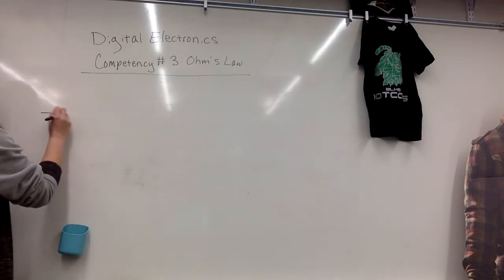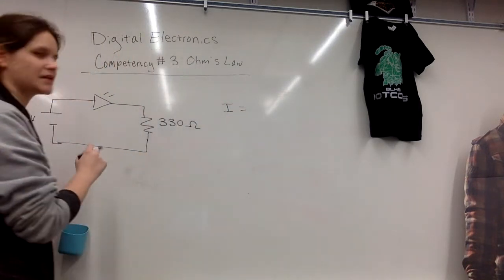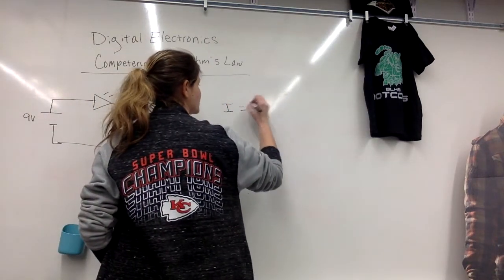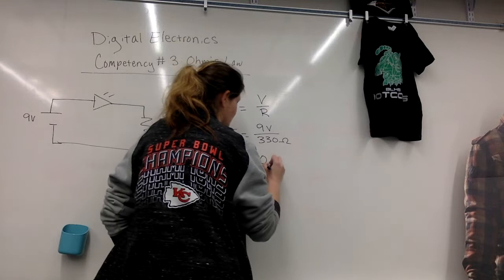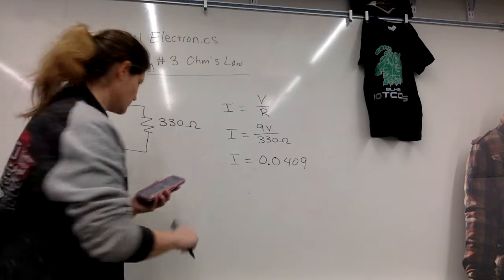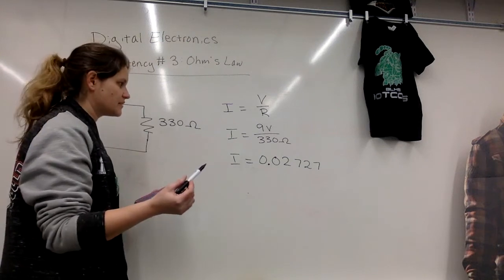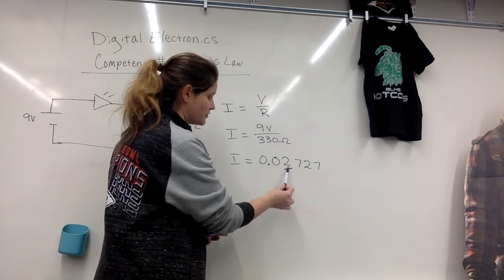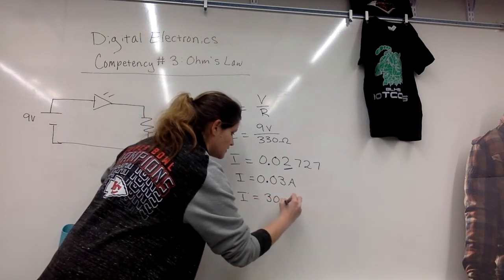Comp 3 Ohms Law Part 4 Practice with 330 ohm